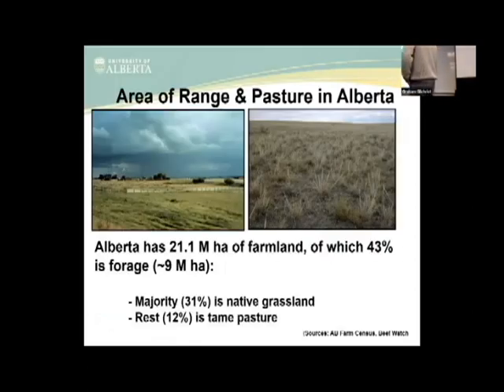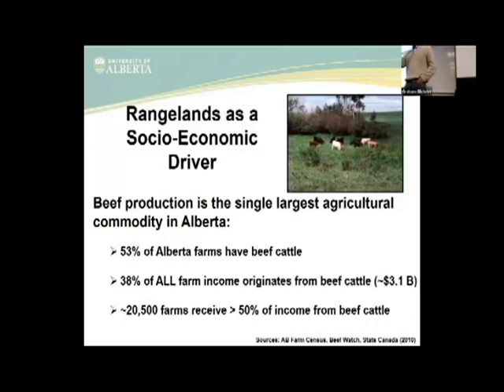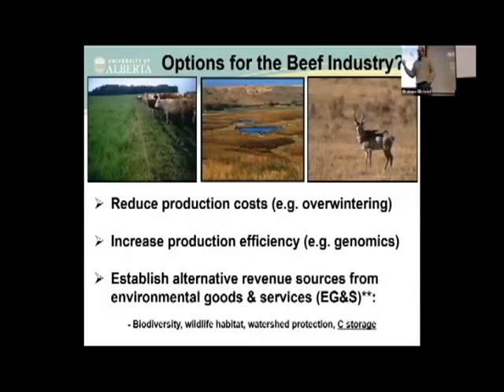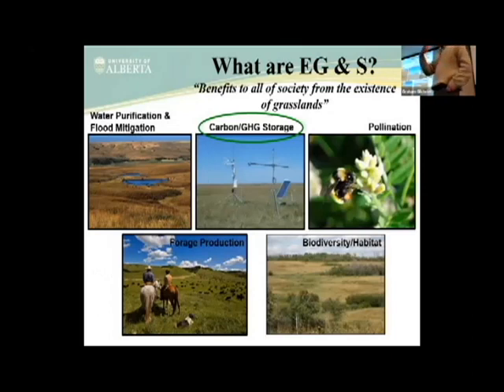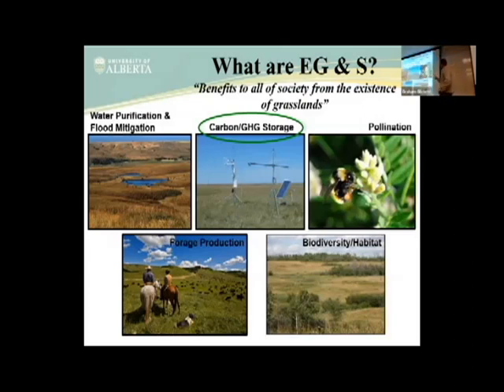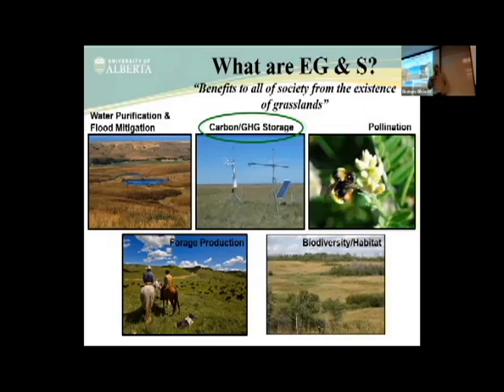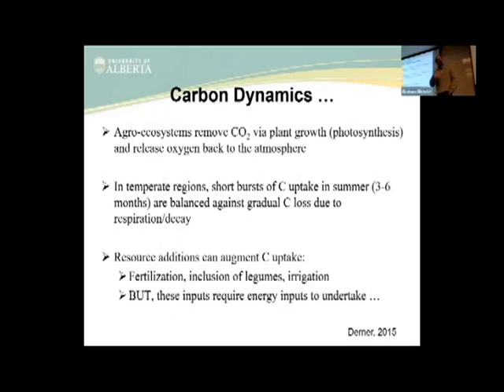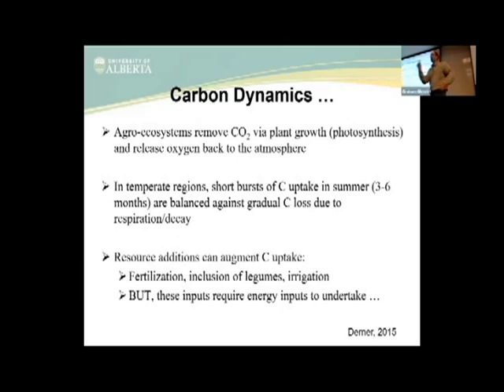The State of Grassland Carbon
Dr.Bork from the Univ. of Alberta discusses the state and ability to measure the change in carbon in native range.